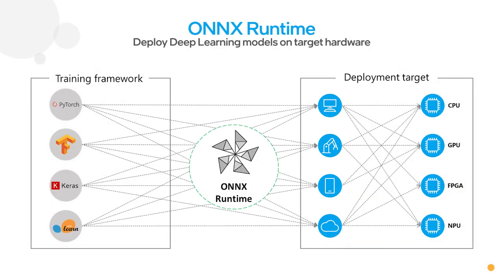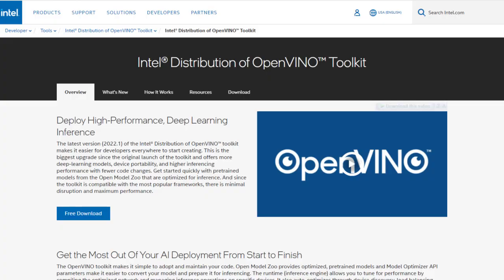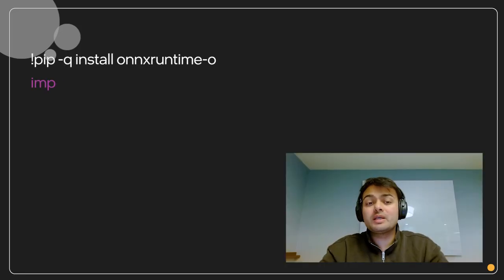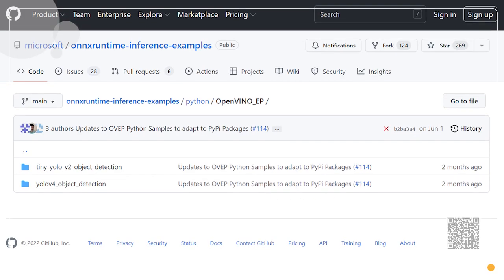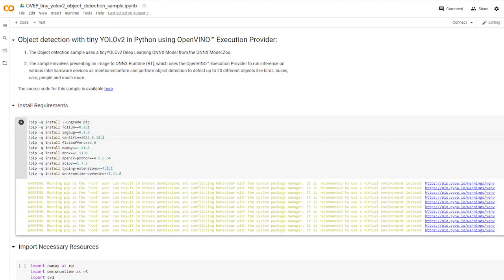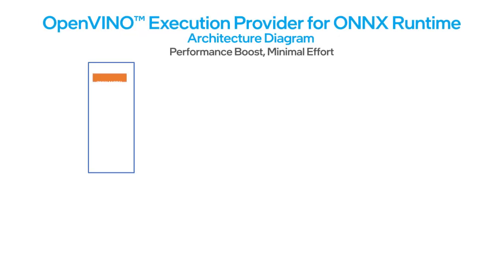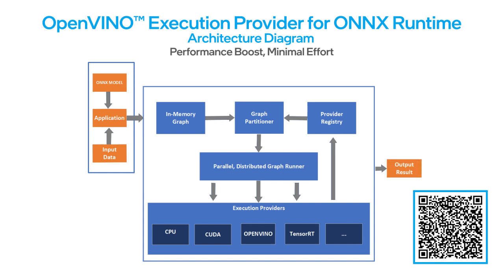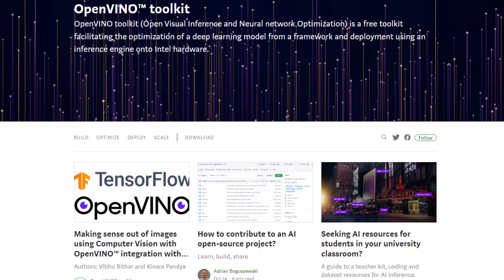Faster Inference of ONNX Models | Edge Innovation Series for Developers | Intel Software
Join Ragesh in his interview with Devang Aggarwal, a product manager at Intel with Intel’s OpenVINO™ AI framework engineering team doing work around deep learning and computer vision. Devang talks about OpenVINO™ Execution Provider for ONNX Runtime, and how developers creating ONNX models can accelerate inference with OpenVINO™ toolkit.

Read the Article, "Faster Inferencing on Intel® Hardware with Just One Extra Line of Code"

GitHub for Object detection with YOLOv4 in Python using OpenVINO™ Execution Provider

GitHub for Object detection with tinyYOLOv2 in Python using OpenVINO™ Execution Provider

Object detection with YOLOv3 in C# using OpenVINO Execution Provider inferencing example on GitHub